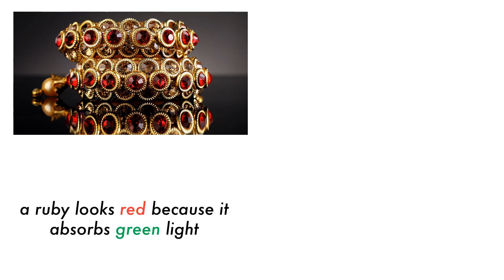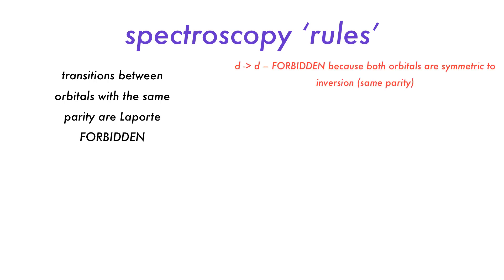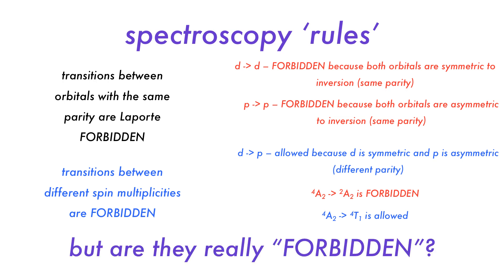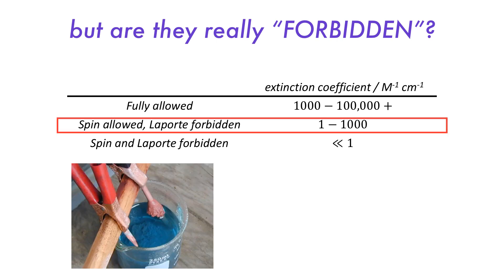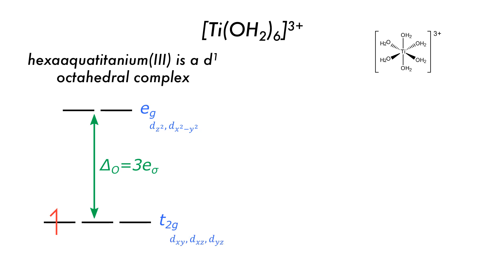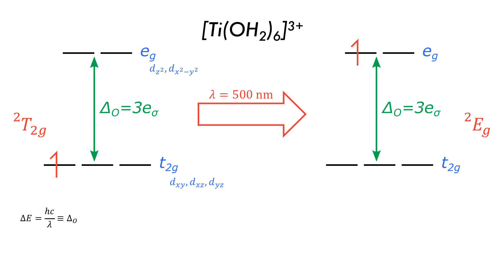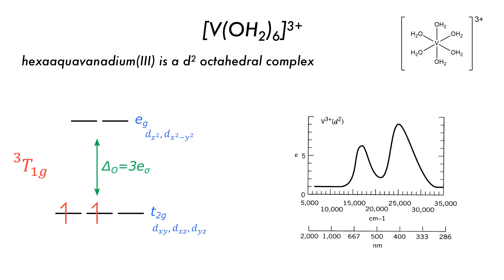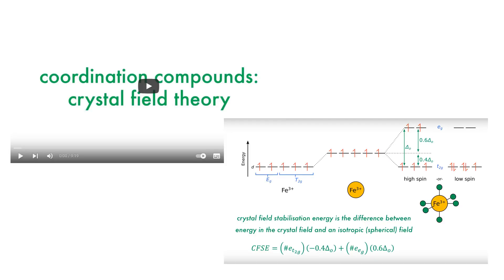Spectroscopy in Coordination Chemistry | Professor Adam Teaches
Here we look at what causes spectroscopic absorbances in coordination chemistry